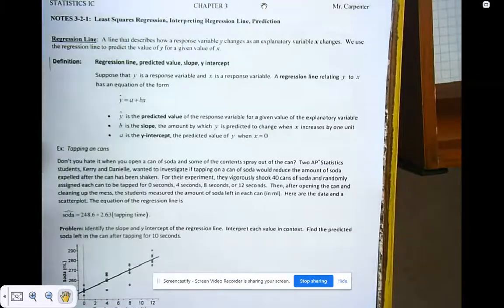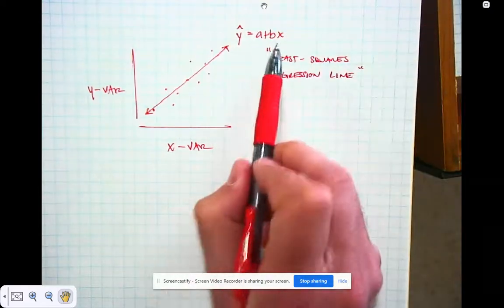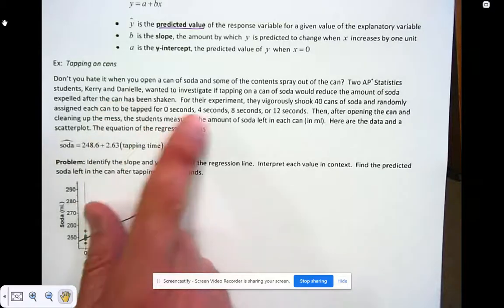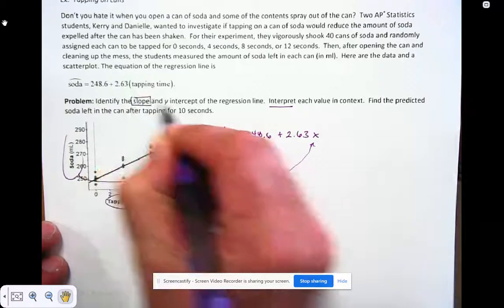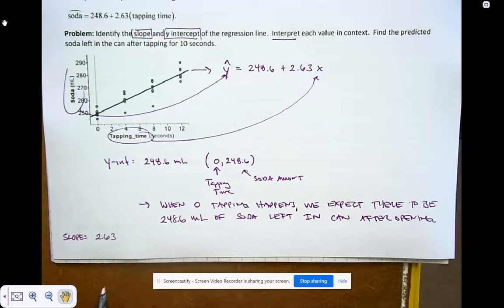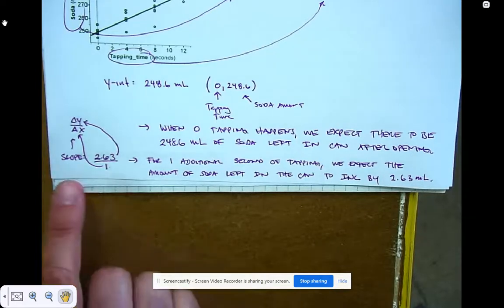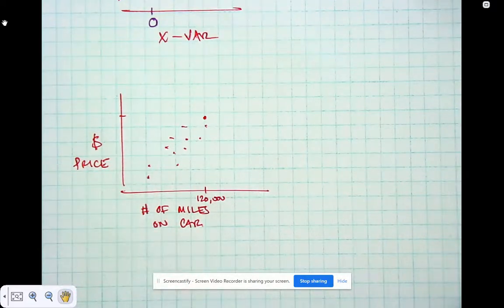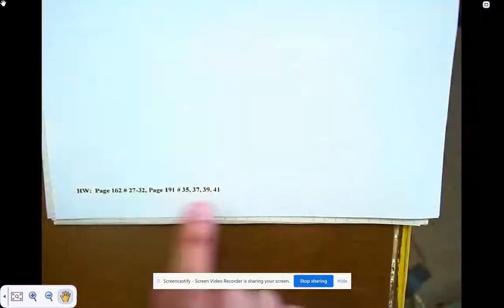STATS IC LESSON 3-2-1